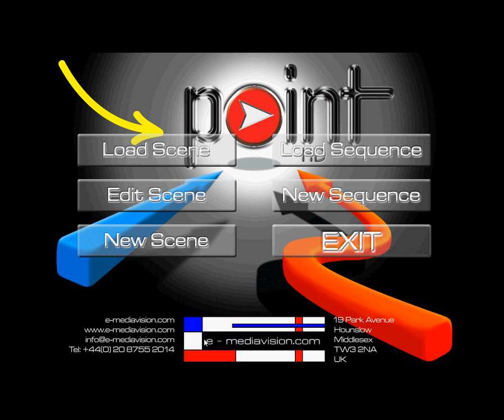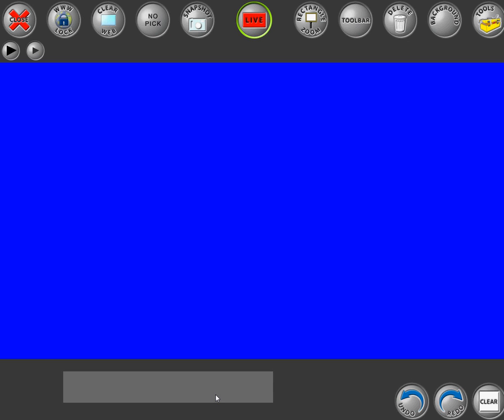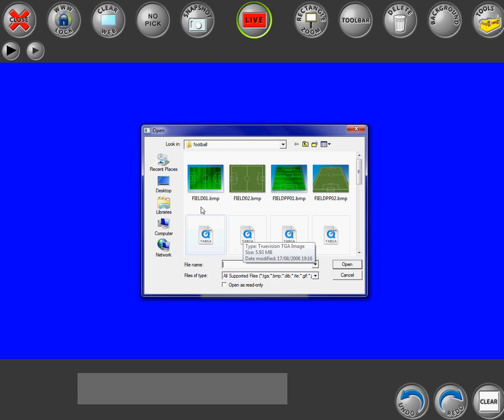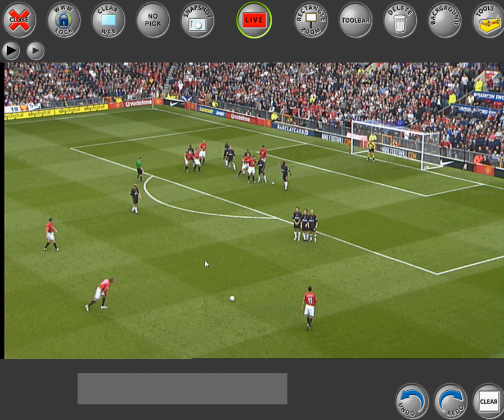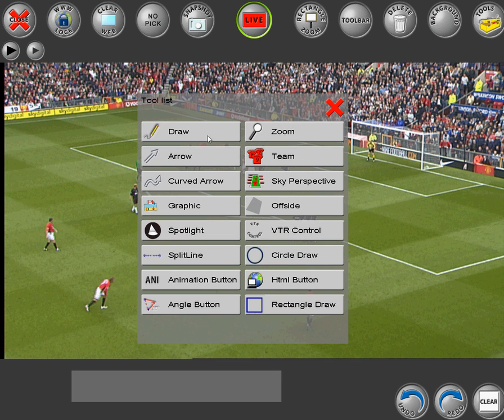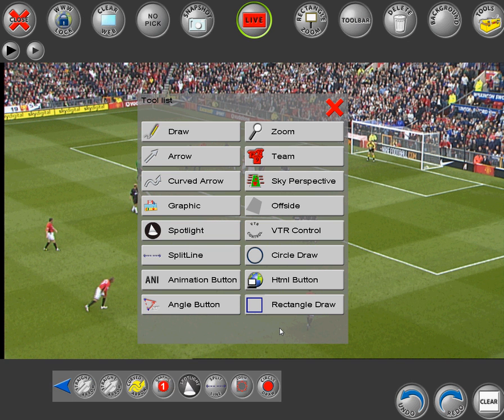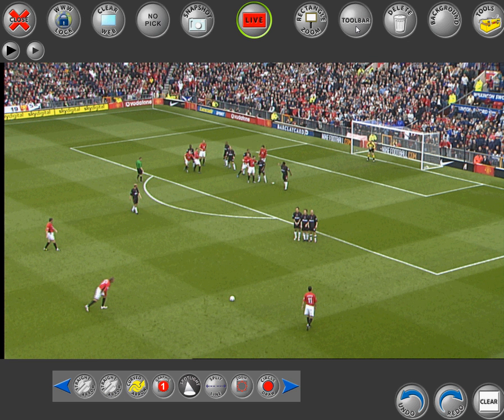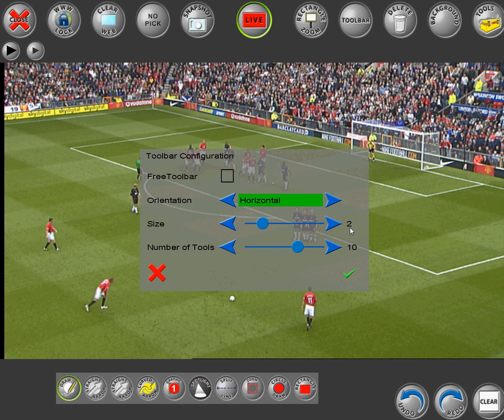Point-HD Trainer Telestrator Scene Files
Point-HD Trainer is the most advanced Telestrator for PC's, with the Point-HD Trainer you can now add Telestrator elements to your videos, and presentations. Point-HD can be used for Sports coaching, Education, Home Videos and Audio Visual presentations. Point-HD Trainer provides the same tools as the POINT-HD Telestrator which is used by some of the world's leading Sports and News TV Broadcasters around the world. With Point-HD at your fingertips you have all the tools to captivate your audience. Now you too can be a John Madden with your video's. Point-HD Trainer runs on windows XP, Vista, Windows 7 32/64 bit versions.